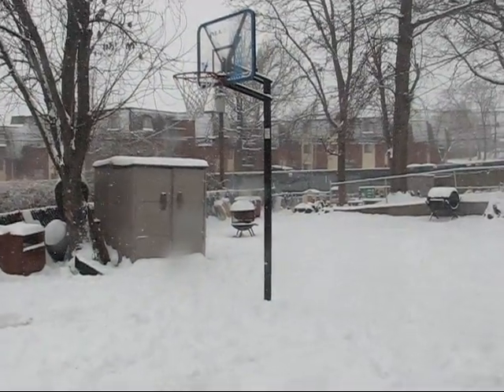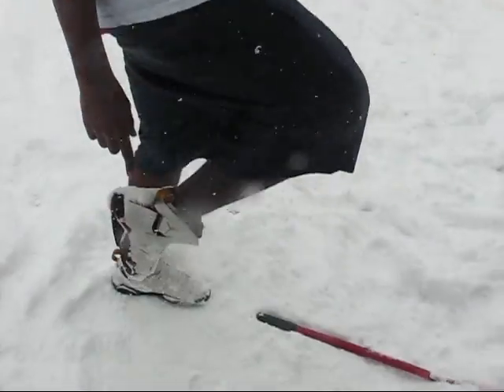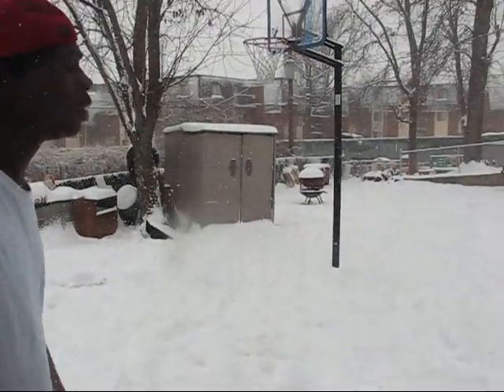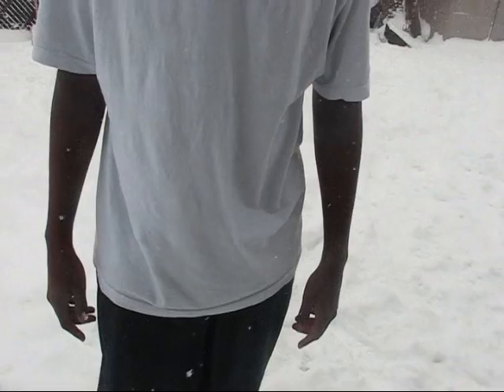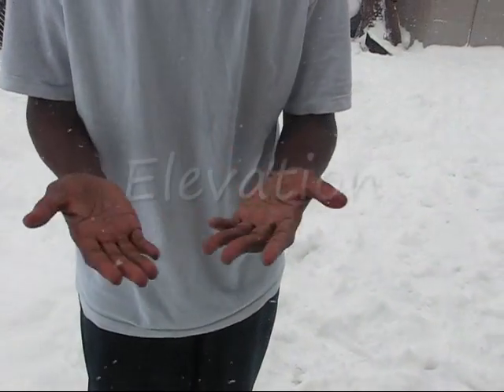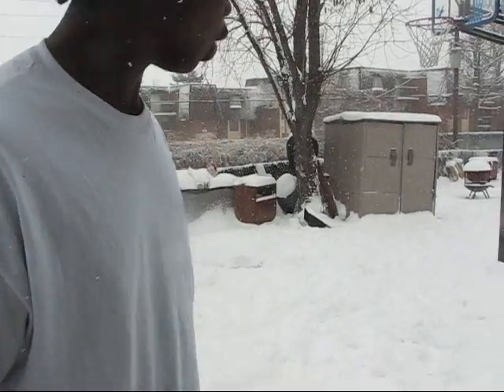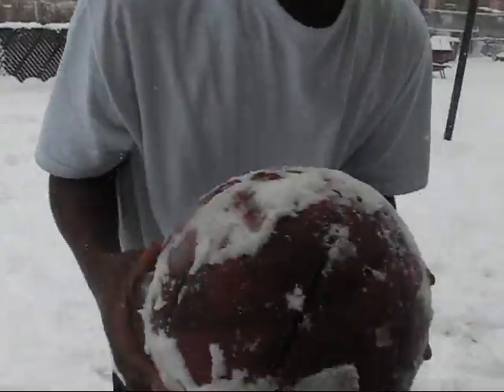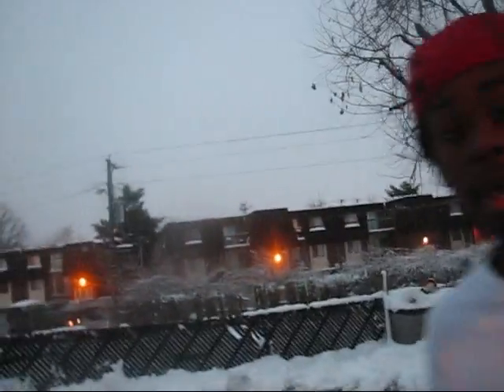Slam Dunk 2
Back Again This time with a little trick